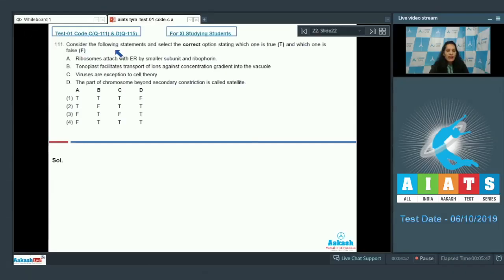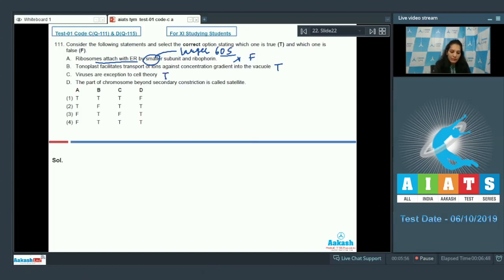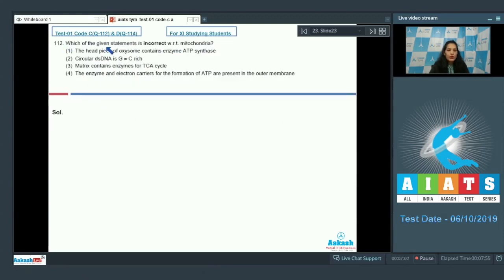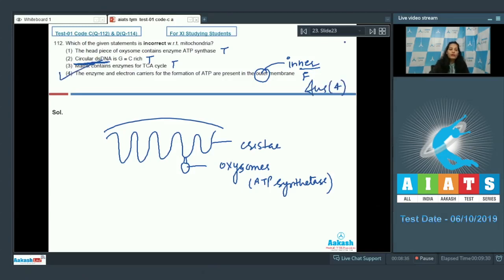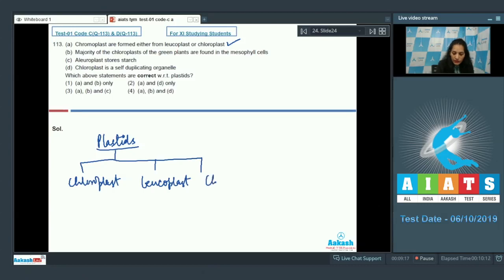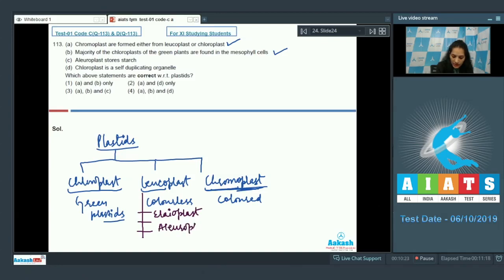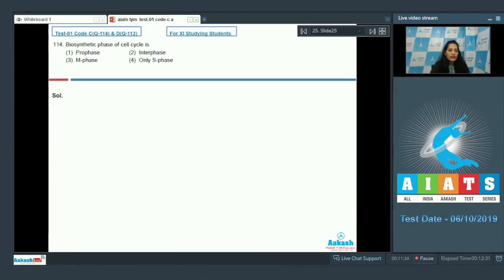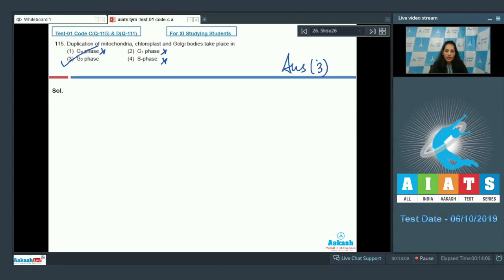AIATS TEST 01 Code A B For XI Studying Students BOTANY MEDICAL 2020 Q 111 to 115